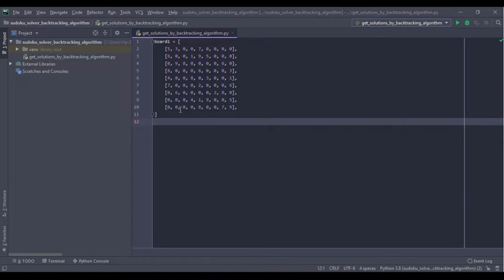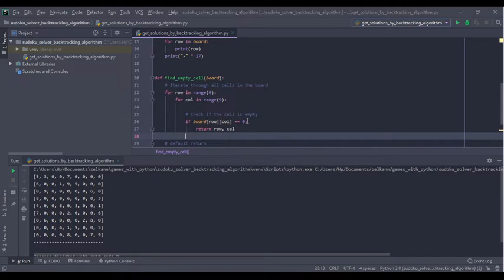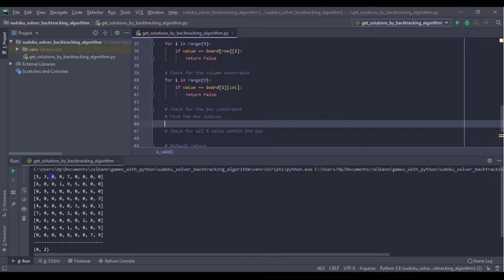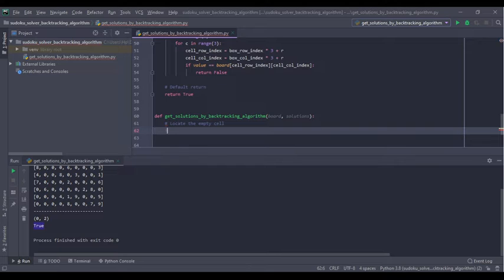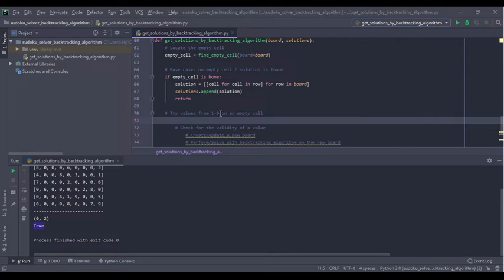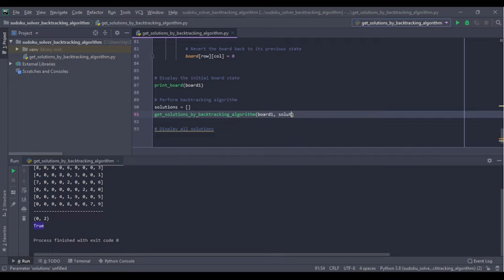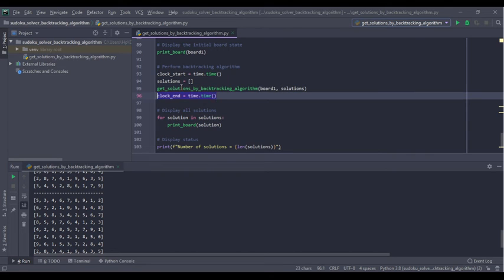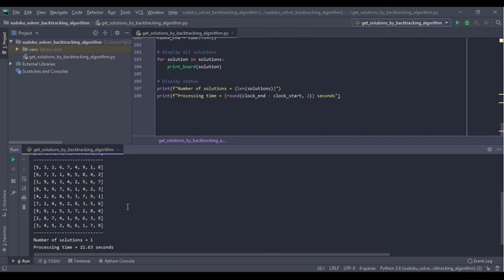Sudoku Solver with Backtracking Algorithm in Python| Part 2: Implementation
A sudoku solver using backtracking algorithm implemented in Python

00:00:00 - Set-up Explanation
00:00:57 - Implementing Helper Function: Print Board
00:02:24 - Implementing Helper Function: Locating an Empty Cell
00:07:17 - Implementing Helper Function: Validating an Input Cell Value
00:15:57 - Implementing Backtracking Algorithm Function
00:32:17 - Backtracking Algorithm Processing Time
00:36:20 - Updating Backtracking Algorithm for a Single Solution